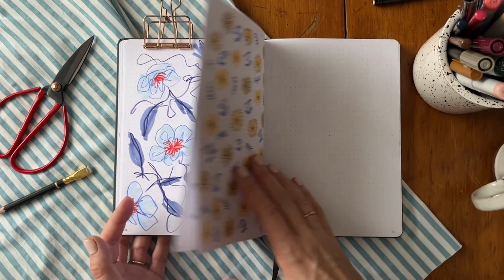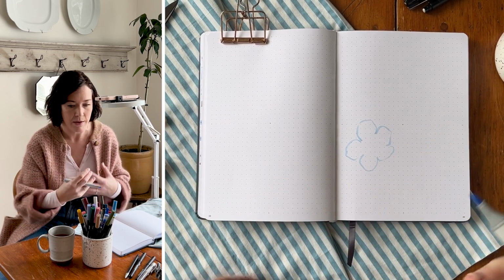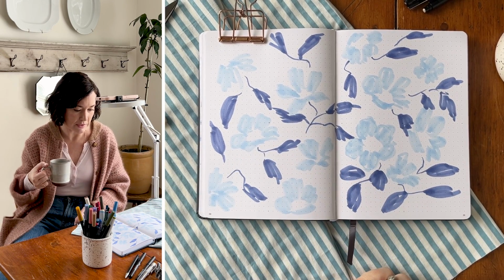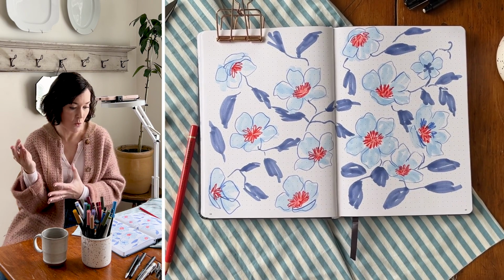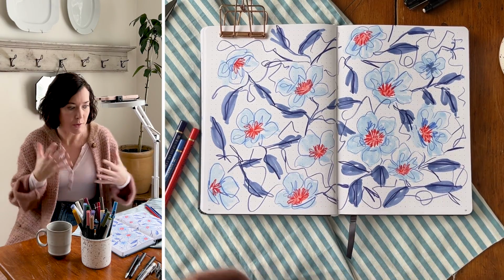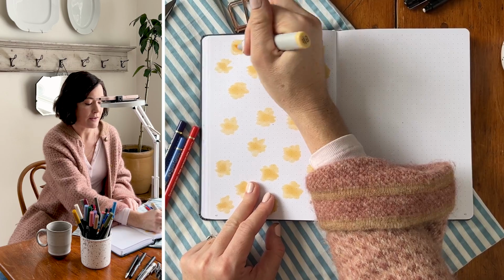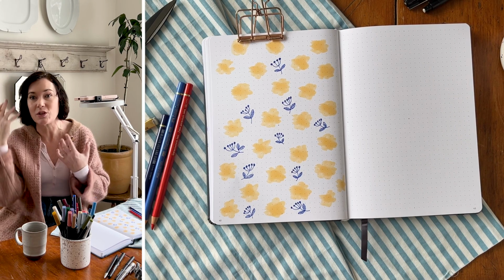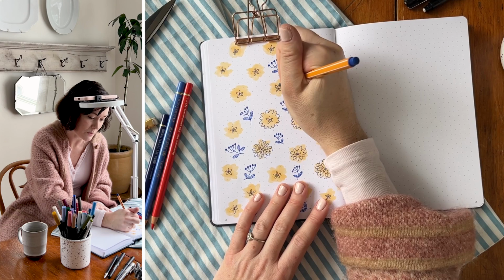From Flower Doodles to Beautiful Floral Pattern | Beginner Art Tutorial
Hey, friends. In today's video, we're going to take our simple flower doodles and turn them into stunning full page floral patterns.

Get Bonus CONTENT!

SUPPLIES

Tombow Markers
Copic Markers
Faber Castell Pitt Marker

ADDITIONAL TUTORIALS

Canon 90d

*Code is only good for Shayda’s e-course site. Valid until Dec. 25 2023